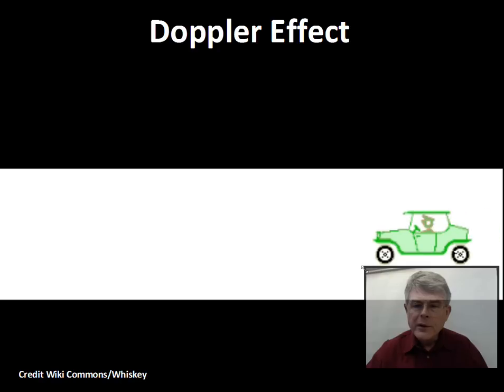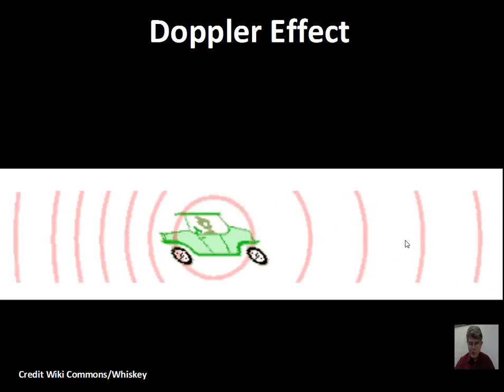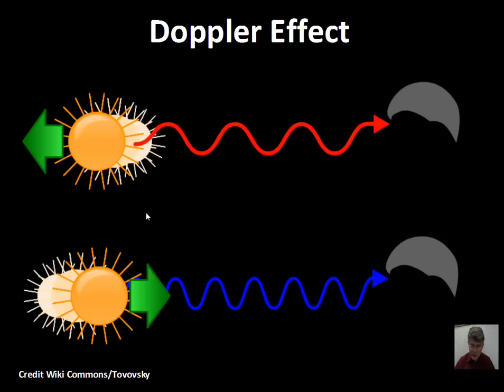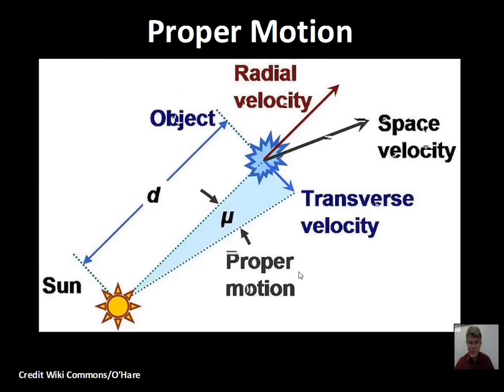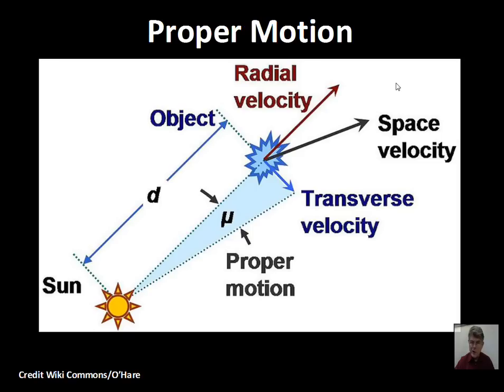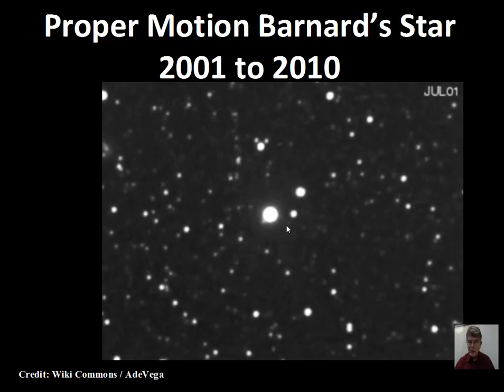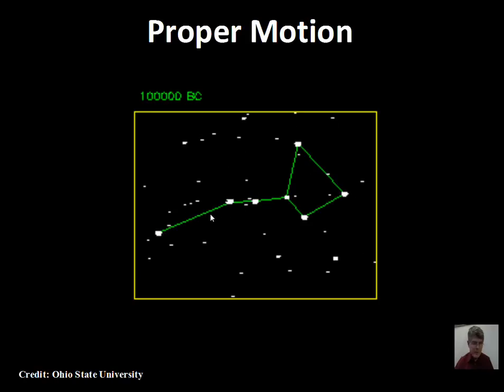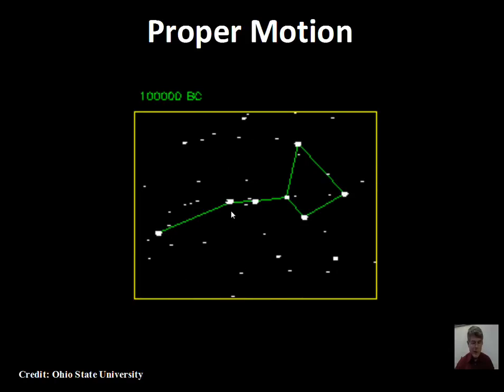Star Velocity, Doppler Effect, Proper Motion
This video reviews the Doppler Effect and redshift and blueshift. The video also discusses the sideways (from our point of view) velocity called Proper Motion. This material relates to Chapter 11 of astronomynotes.com. PHY122 SCIE1300 Introductory Astronomy 102